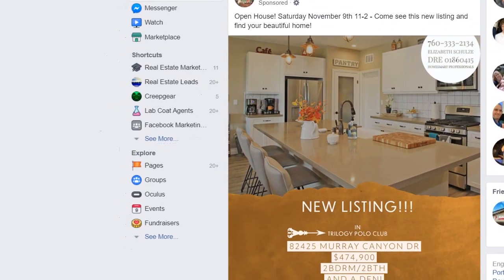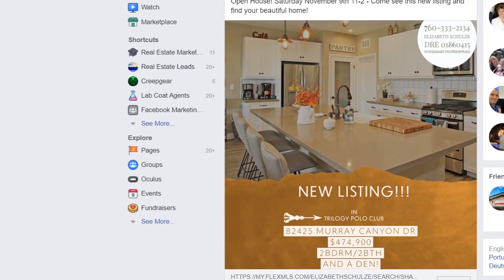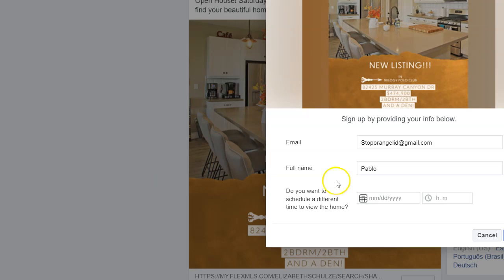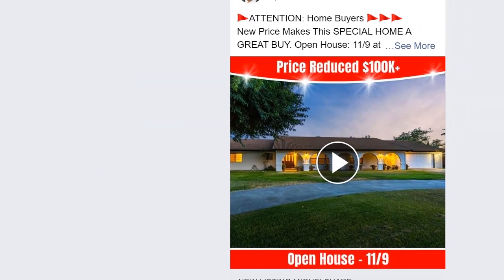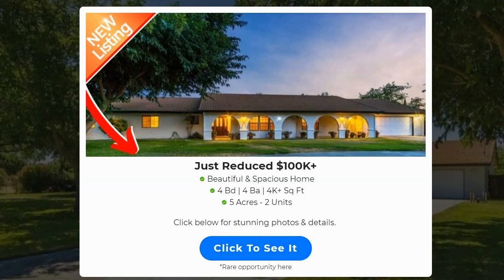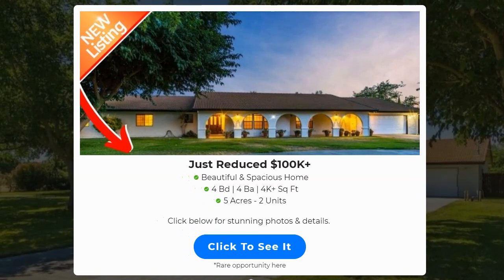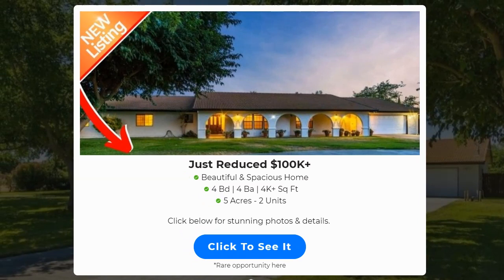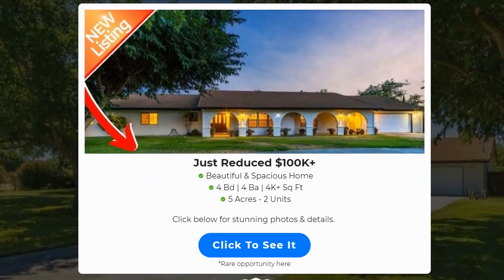Open House Facebook Ad - This Is A Winner!